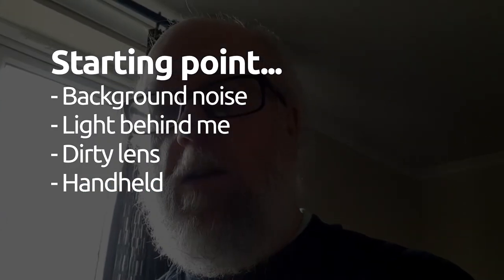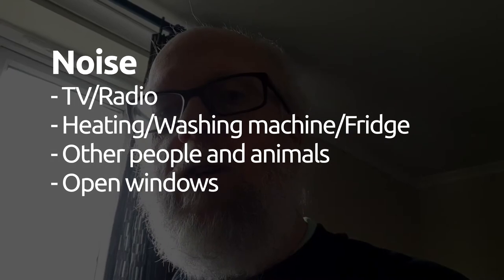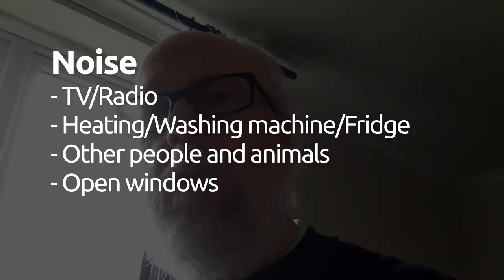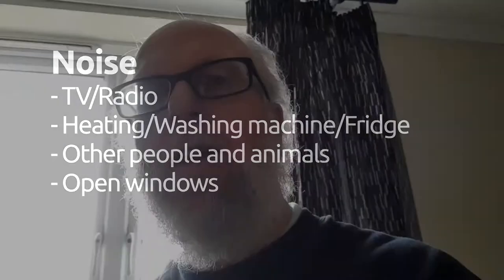How to improve video calls ... for free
A few simple tips for improving video quality without spending money!

- Light from side
- Camera on stand or books
- Raise to eye level or slightly above
- Level camera
- leave a little headroom
- Close curtains and add light